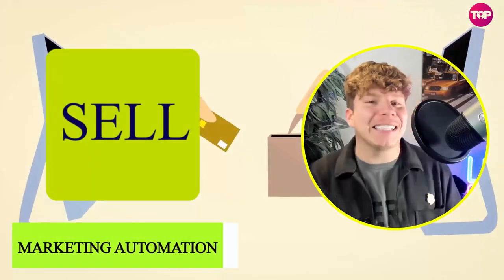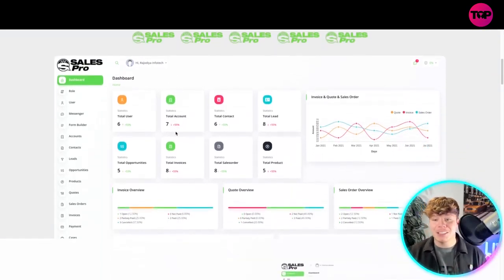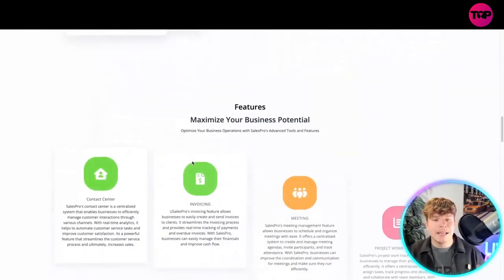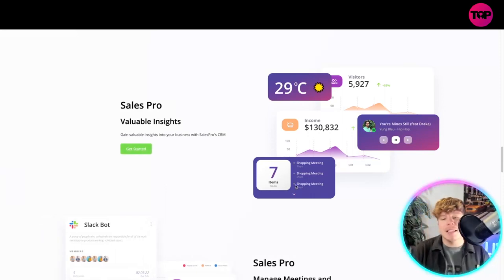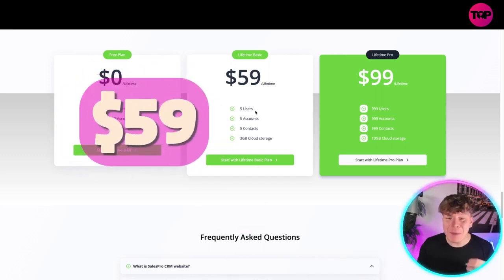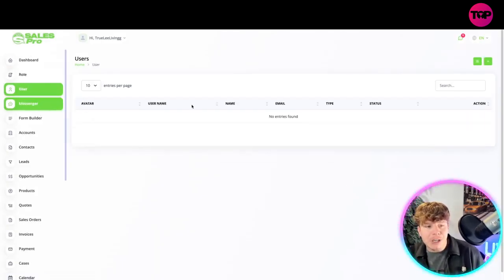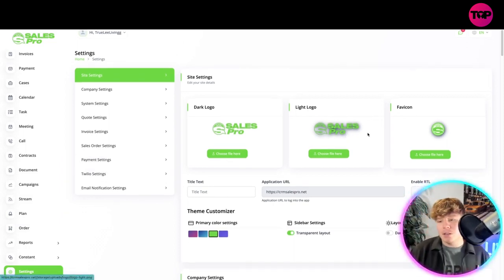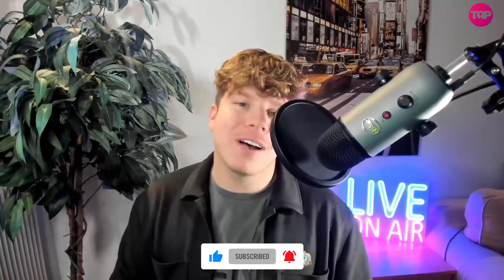Why Customer Relationship Management 🔥 What is the most user friendly CRM software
Marketing Automation | CRM Software | Best CRM Software

What is SalesPro CRM website?
SalesPro CRM is a web-based platform that helps businesses manage and analyze customer interactions and data throughout the customer lifecycle, with the goal of improving business relationships and driving sales growth.

Features of SalesPro CRM?

SalesPro CRM offers a range of features to help you manage and grow your business, including:
Contact management: Store and organize information about your customers and leads in one central location.
Sales pipeline management: Track the progress of your sales and manage your pipeline with ease.
Marketing automation: Create and send targeted campaigns to specific groups of customers or leads, and track their performance.
Advanced analytics and reporting: Gain insights into customer behavior and sales performance to inform your decision-making.
Collaboration tools: Share customer information and collaborate with your team in real-time.
Sales forecasting: predict future sales, based on historical data

SalesPro CRM benefit:

SalesPro CRM can benefit your business by:
Improving customer relationships: by providing a central location for customer information, businesses can better understand their customers' needs and tailor their interactions accordingly.
Increasing sales: by providing tools for managing and tracking sales, businesses can more effectively convert leads into customers.
Streamlining processes: by automating repetitive tasks, businesses can save time and increase efficiency.
Providing insights: by providing analytics and reporting, businesses can gain a better understanding of customer behavior and sales performance, which can inform decision-making.
Forecasting sales: by providing sales forecasting feature, businesses can predict future sales and plan accordingly.

How do I get started with SalesPro CRM?
Getting started with SalesPro CRM is easy. Simply sign up for an account on our website, import your existing customer data, and start learning how to use the platform. Our team is also available to provide training and support as needed.

What types of payment do you accept?
They accept a variety of payment methods including Neteller, Skrill, PayPal, and cryptocurrency. This allows their customers to choose the payment option that is most convenient for them.

Is your data safe?
Yes, your data is safe with them.
They understand the importance of protecting our customers personal and business information, which is why we have implemented strict security measures to ensure the confidentiality and integrity of your data.

They use industry-standard encryption to secure your data while it's being transmitted and stored.

Additionally, they regularly backup your data and comply with international data privacy regulations such as GDPR to ensure the best protection for your data.

You can trust that your data is in good hands with us.

I hope you find value in our Marketing Automation Video.

⏰Timestamps⏰

00:00 -CRM software Introduction.
00:14 - CRM software summary.
03:31- CRM software projects outro.